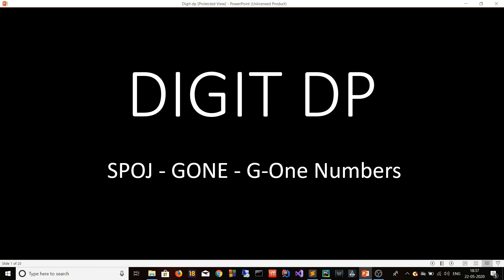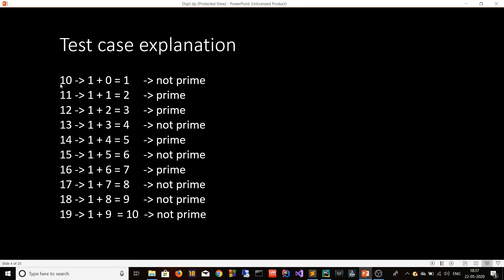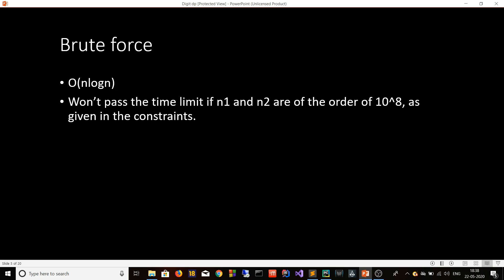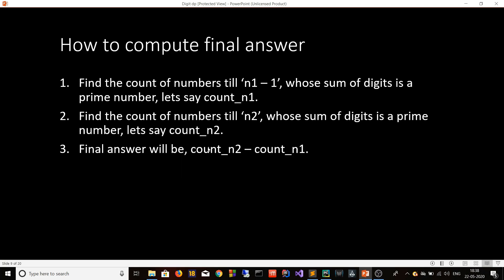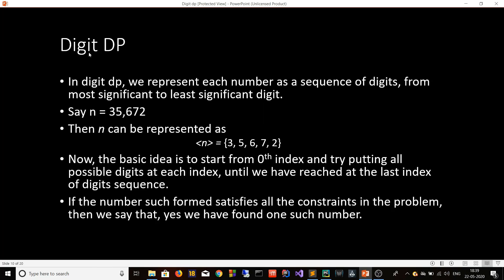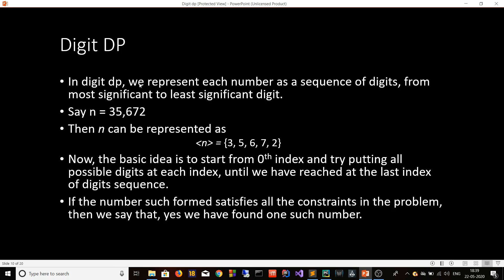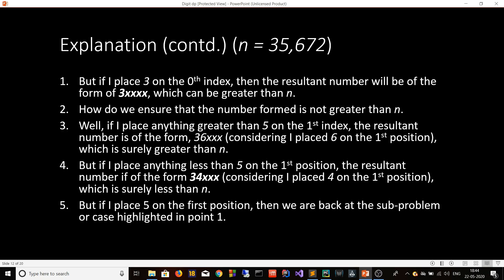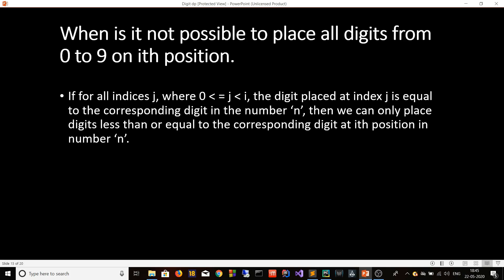Digit DP - SPOJ - GONE - G One Numbers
In this video I have explained the concept of digit dp with the help of a Spoj problem G One Numbers.